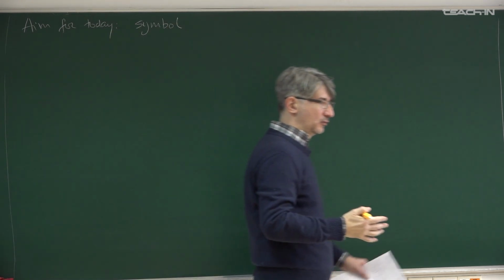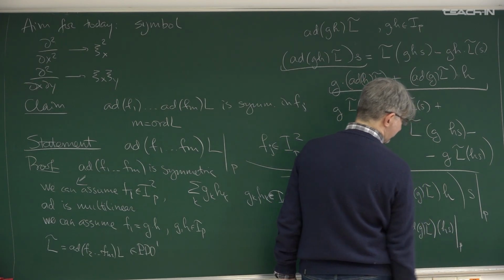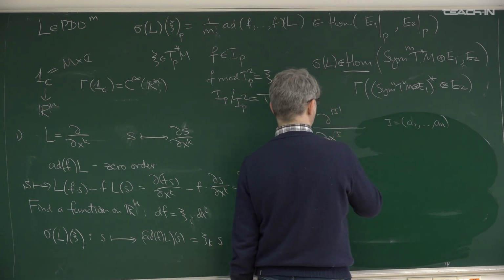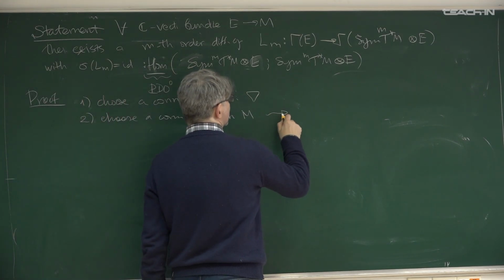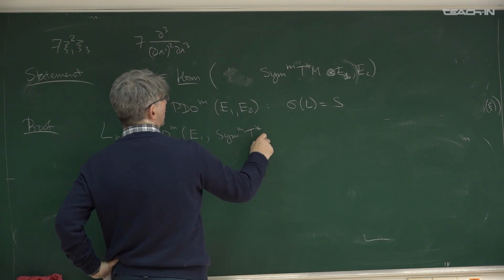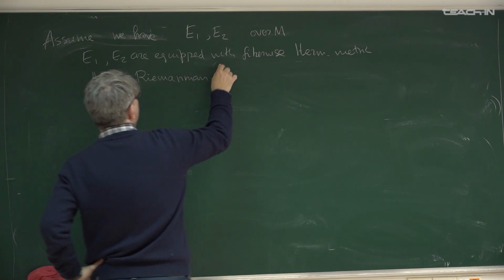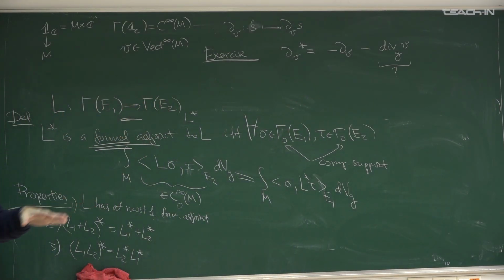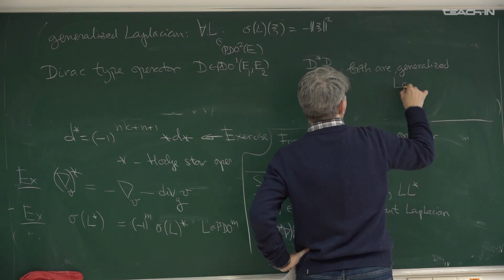Попеленский Ф.Ю. - Index Theorem and Char. Classes - 9. The Symbol of a Differential Operator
The Symbol of a Differential Operator
Попеленский Федор Юрьевич

00:17 Aim of the Lecture
17:59 Examples of Differential Operators
30:37 Statement #1
44:38 Statement #2
01:06:55 Fundamental Examples
01:14:40 Formally Self-Adjoint Operator
01:19:10 Generalized Laplacian
01:19:50 Dirac-Type Operator